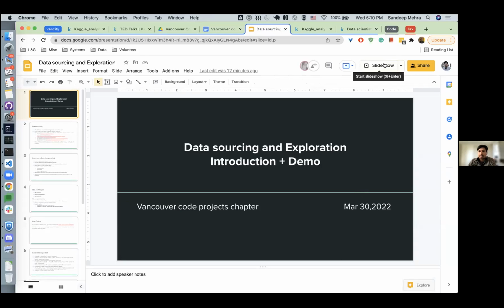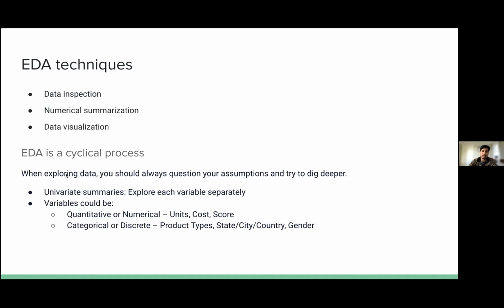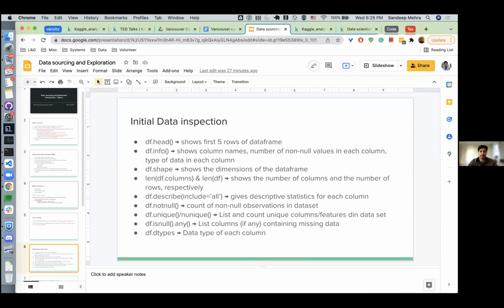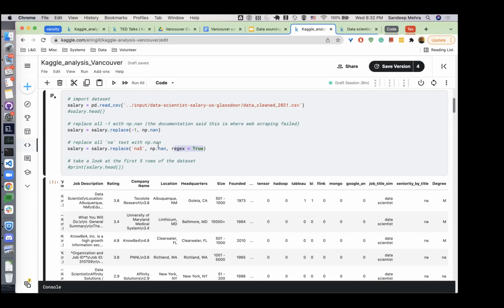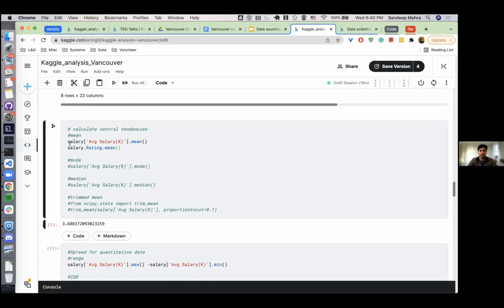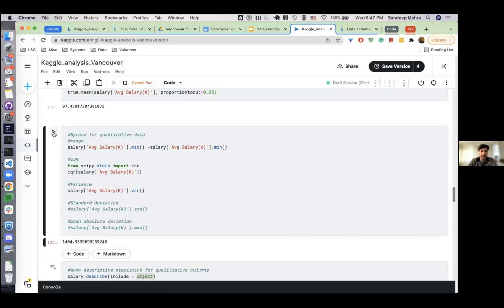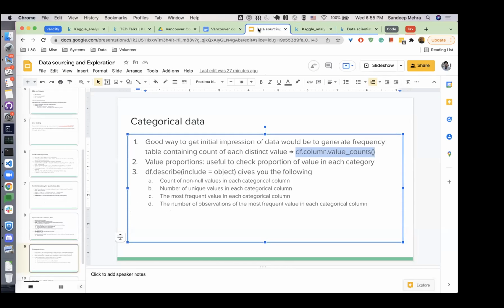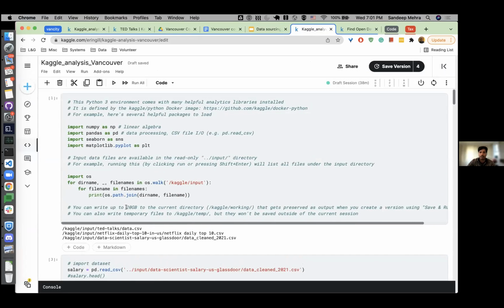Data sourcing and exploration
Are you interested in developing a data-driven project for your portfolio, but don't know where to get started?

Join us as we take the first steps in the CRISP-DM process described during our last event. (If you didn't come, you can watch it

What we'll cover:
- How to find an appropriate dataset
- How to run your analysis online
- Techniques to gain a basic understanding of your dataset (exploratory data analysis)